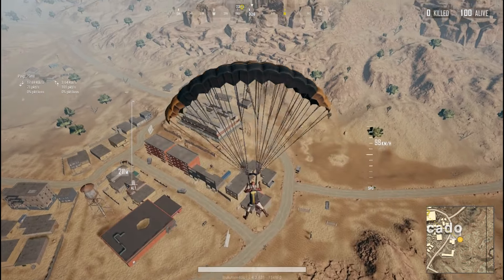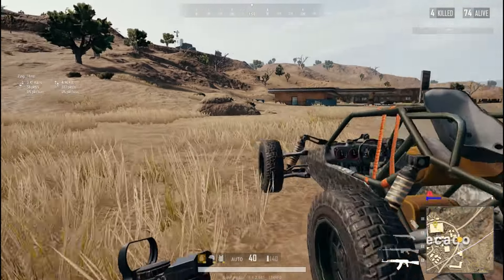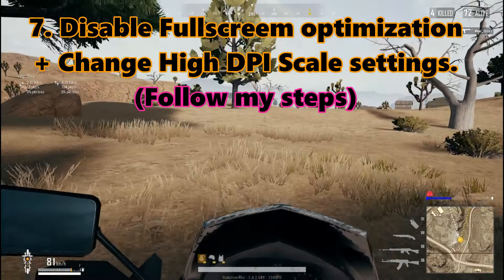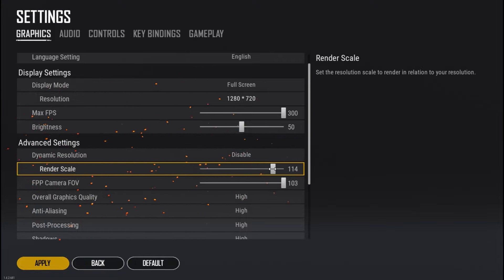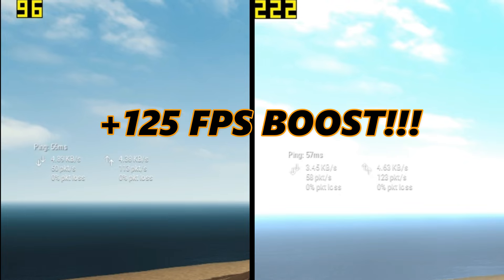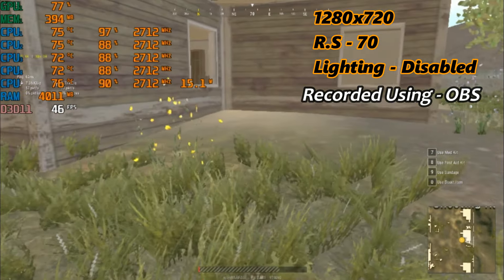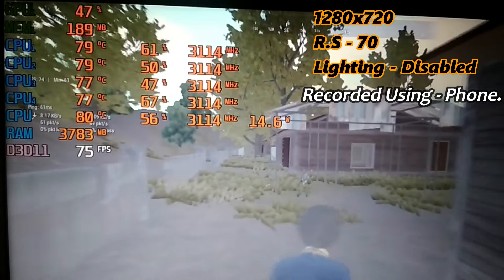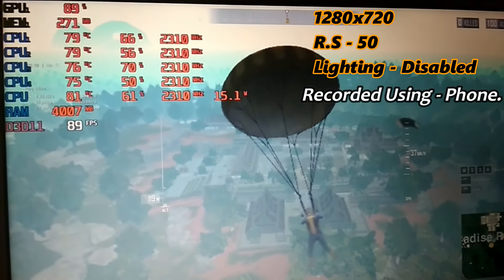ULTIMATE FPS BOOST Guide for Low End PC/Laptop | PUBG PC LITE | Intel HD GPUs | 120+ FPS with PROOF!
Tutorial on How to get the BEST Performance + Most FPS in PUBG PC LITE for Low end Potato PC and Laptops in 2020/2021.

Full Specs:-
My Laptop is Acer Aspire E5-575G-50PY
Processor - Intel Core i5-7200U 2.5GHz Turbo Boost up to 3.1Ghz
HDD - 1000GB (No SSD)
Display Resolution - 1920 x 1080
Display Size - 15.6 inch 16:9
Optical drive - DVD +/- RW Double Layer
Operating System - Microsoft Windows 10 Pro 64 Bit